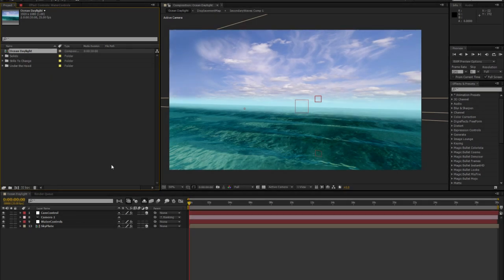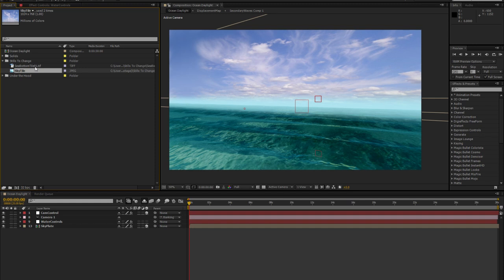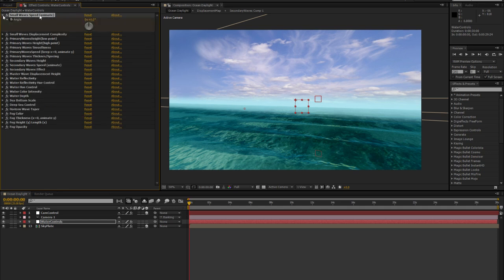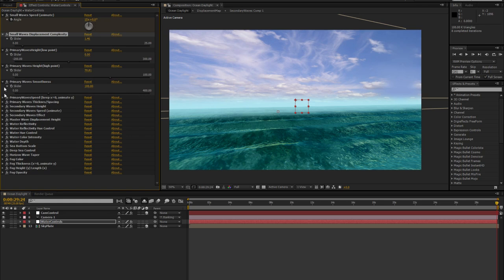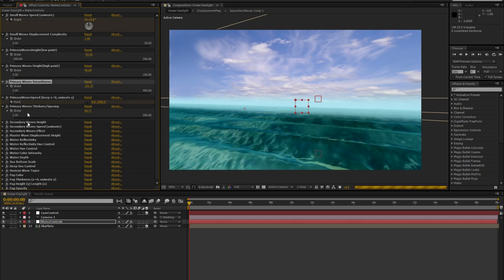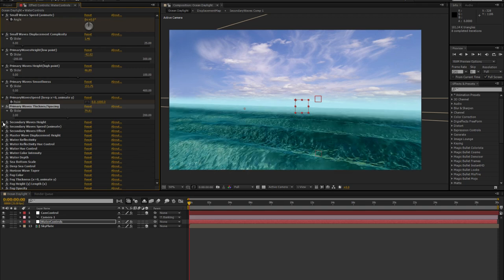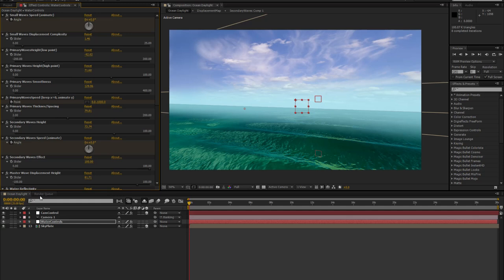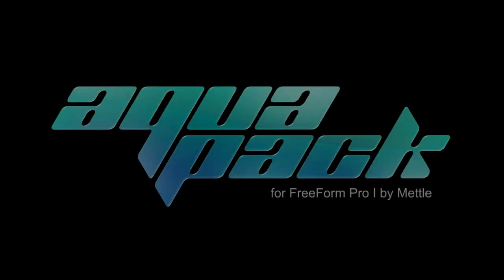FreeForm Pro and Aqua Pack - Basic introductory series. Part 1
Introductory series (first in a set of three) for simulation of large bodies of water, water environments and water replacement in After Effects using FreeForm Pro from Mettle and the Aqua Pack enhancement pack.